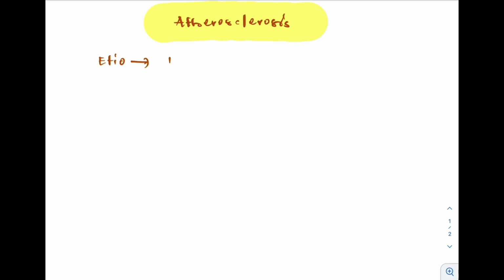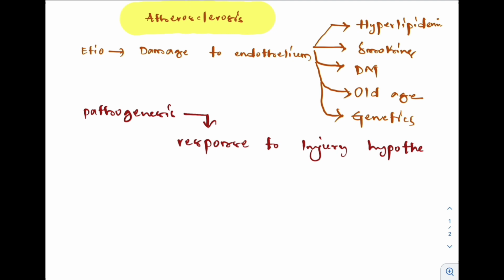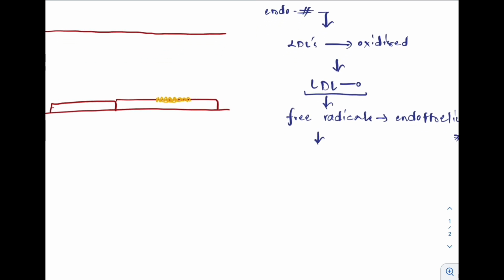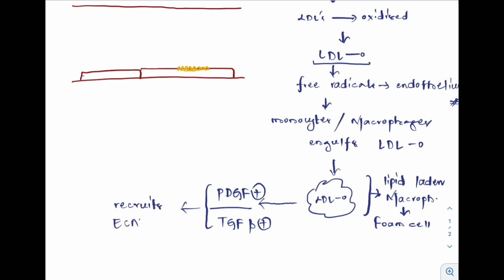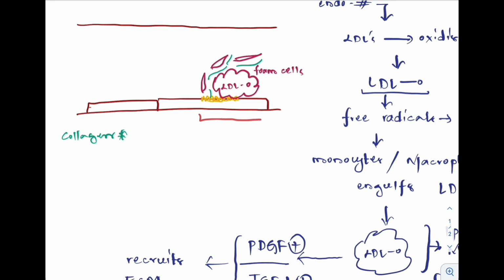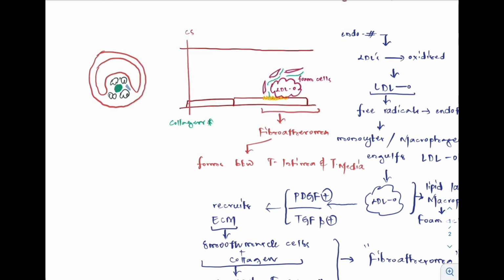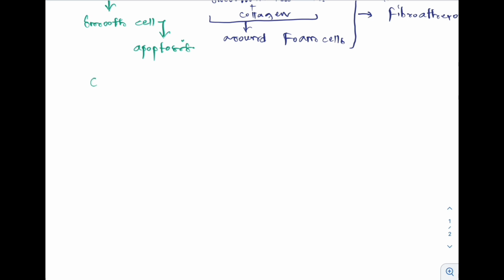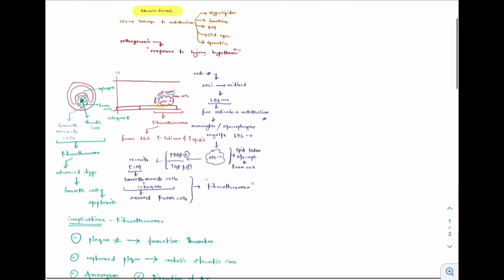Atherosclerosis simplified with MJ - Dr Taj | NEET PG / NEXT medicine.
Atherosclerosis is leading cause of blood vessel pathologies like thrombus, embolus, dissection which leads to strokes, cardiac pathologies, HTN and etc